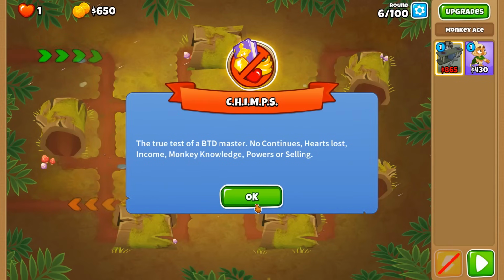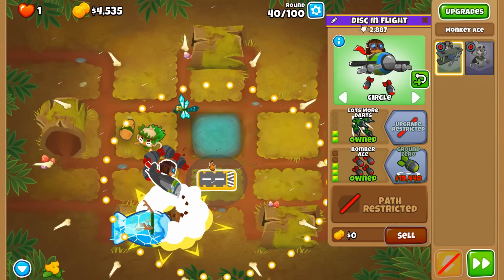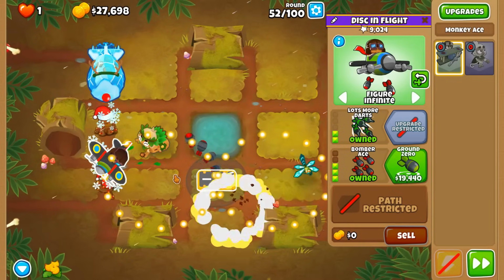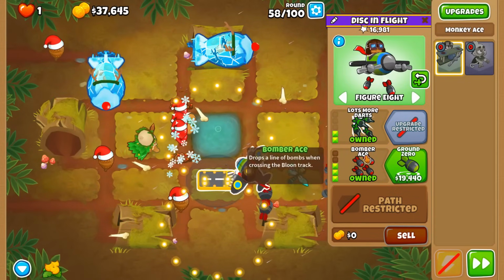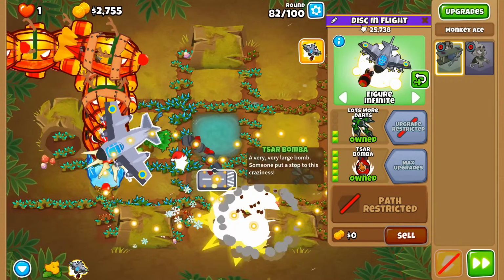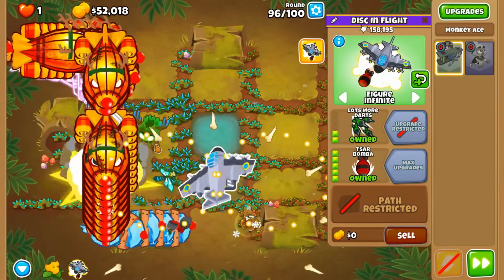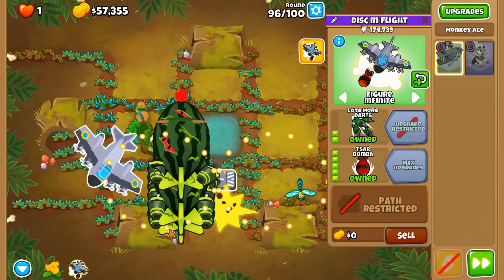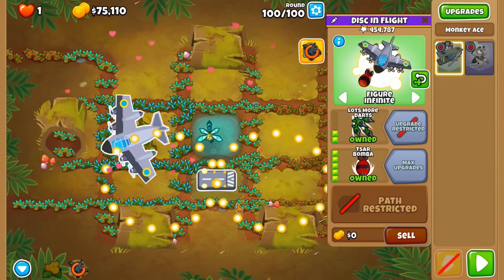Spirit of the Forest & Tsar Bomba - 2TC Achievement Guide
2TC is an achievement in BTD6 where you're required to complete the CHIMPS mode from Rounds 6-100 with only 2 towers placed down. In this video, we are completing CHIMPS with only the Spirit of the Forest, Tier 5 upgrade of the middle path of the Druid Monkey & the Tsar Bomba, Tier 5 upgrade of the middle path of the Monkey Ace placed down for the 2TC achievement.